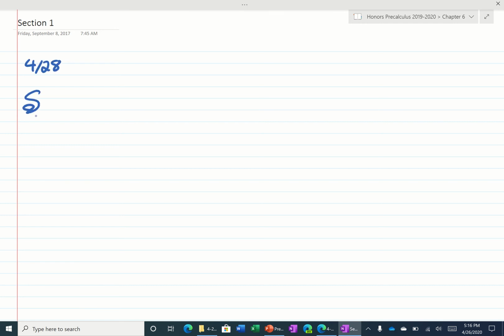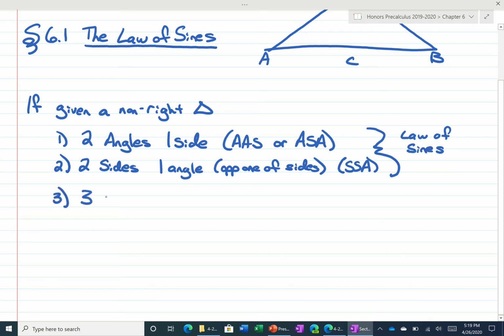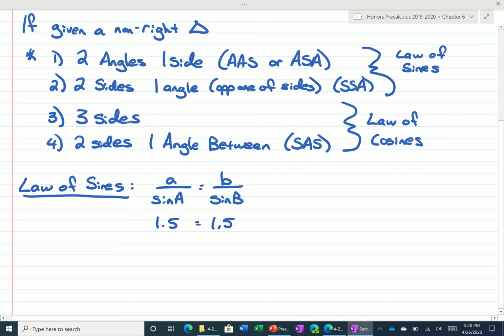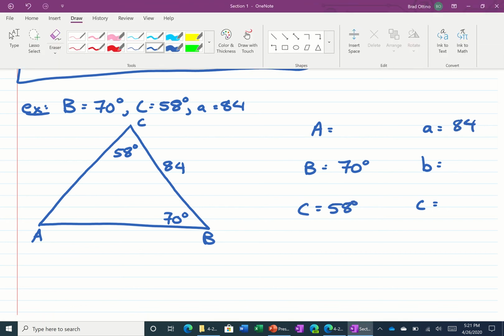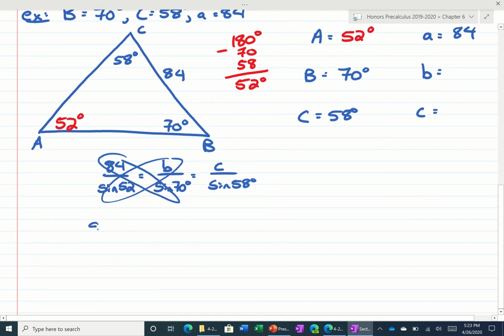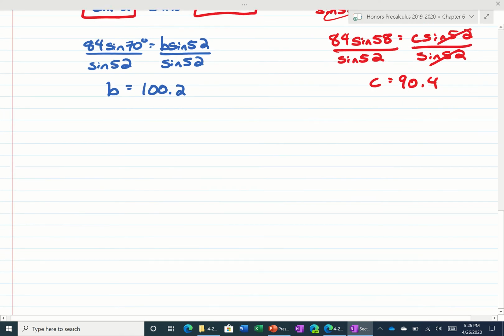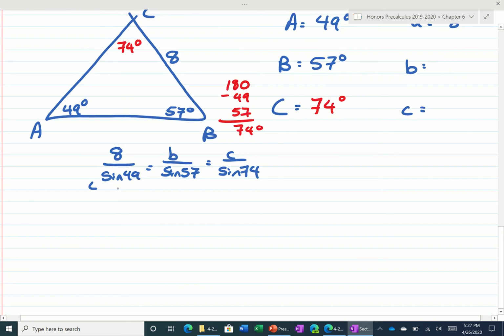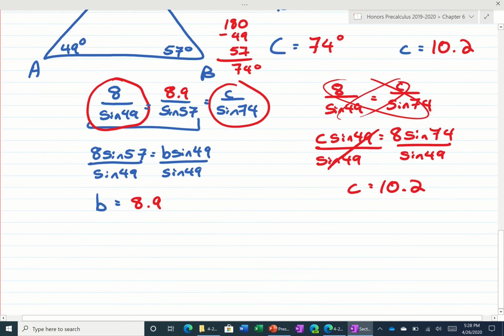Law of Sines - Non Ambiguous Cases